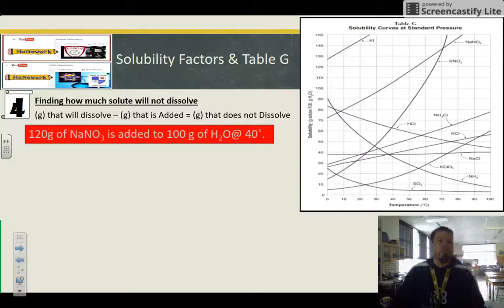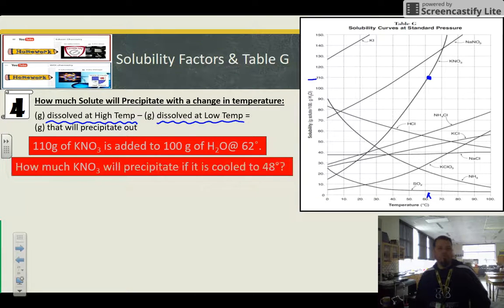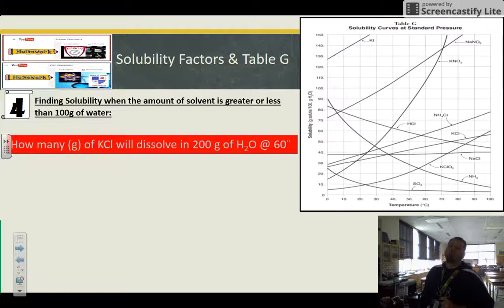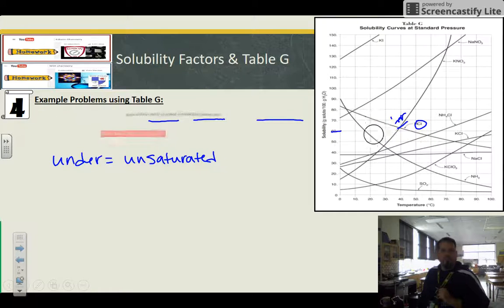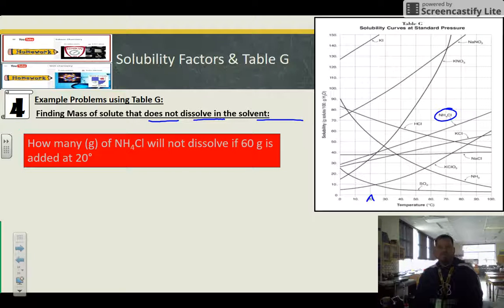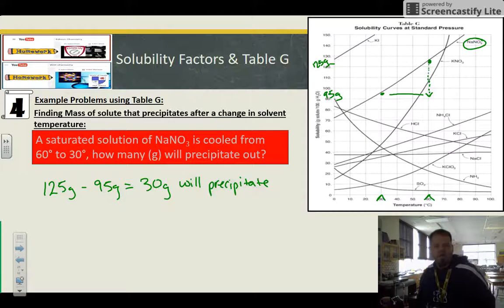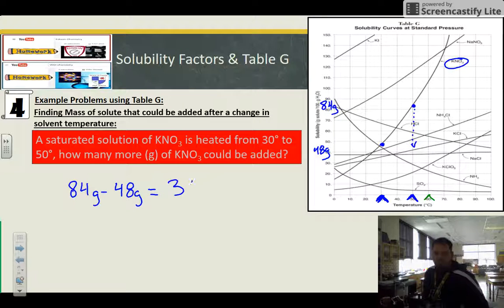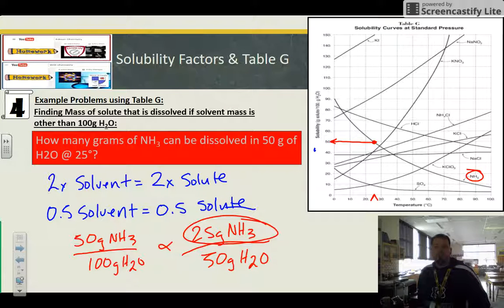Properties of Solutions HW#4.5